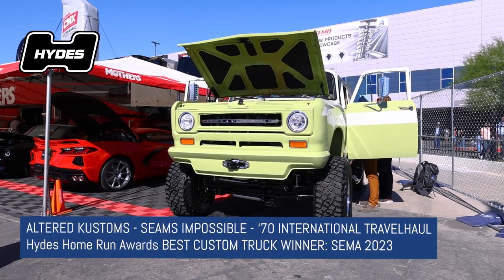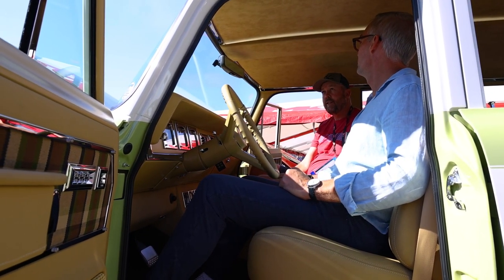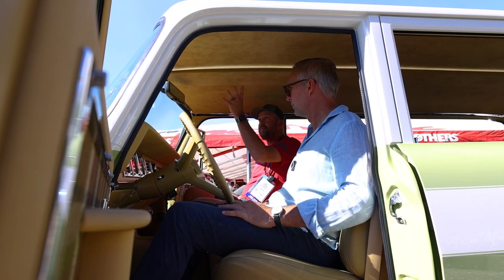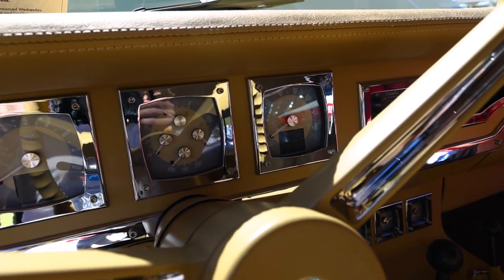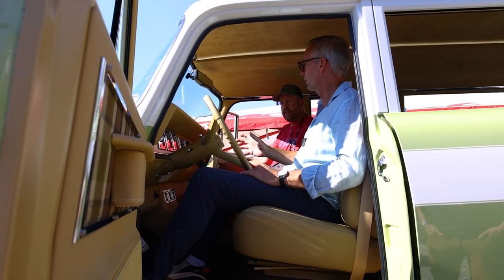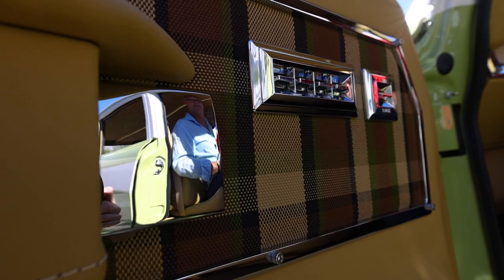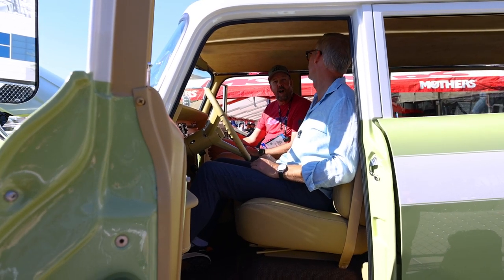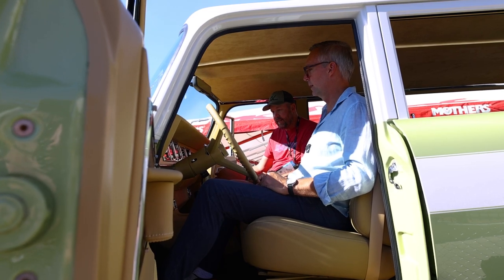SEMA 2023 | International Travelall by Altered Kustoms | Hydes Home Run Best Truck Interior Winner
One of the most talked about vehicles at SEMA 2023, this International Travelall spared absolutely no expense or detail whatsoever.

Affectionately nicknamed "Chips and Guac" by Aaron and Bion at Hydes, this was a team favourite as well, and won our hotly contested Hydes Home Run Award for Best Truck Interior at SEMA 2023.

Built by Cort and the team at Altered Kustoms and trimmed by Seams Impossible Interiors, the unique blend of leather, Alcantara and fabrics, as well as the unique back-lit LED headliner and colour combination were all contributing factors to their victory. Notably, they also reached the top 12 in the Battle of the Builders at SEMA.

Congratulations again to everyone involved, and enjoy our interview.